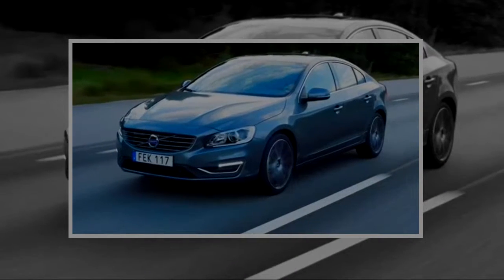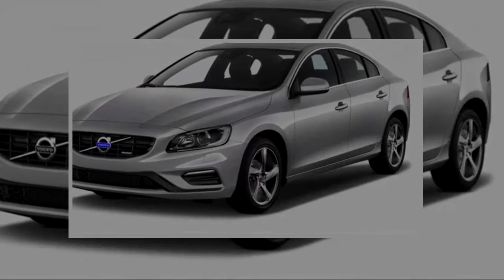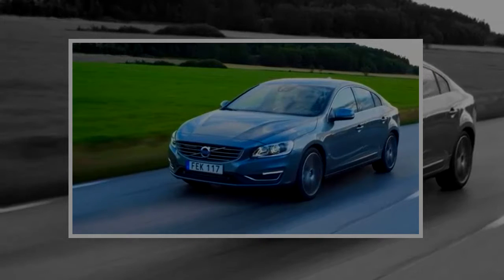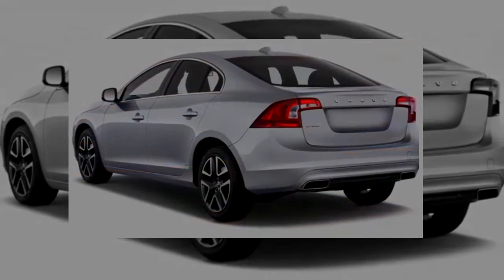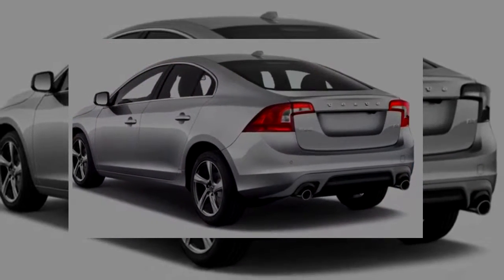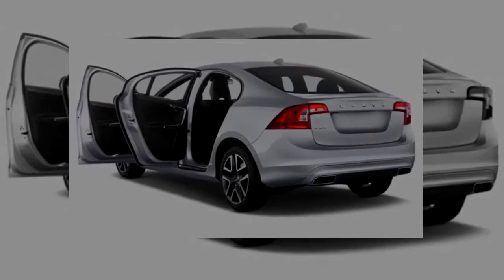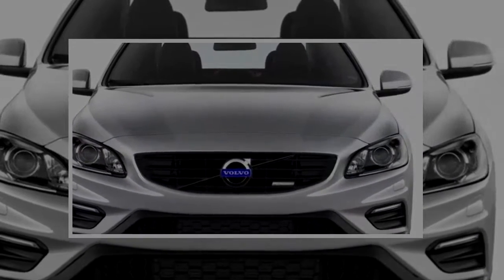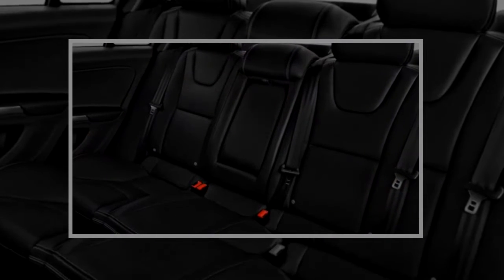AMAZING !! The 2018 Volvo S60 Accelerates And Handles Performance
The 2018 Volvo S60 Accelerates And Handles Performance

The 2018 Volvo S60’s trio of engines make for a desirable spec sheet, but they come up a little short on refinement. As it stands, the S60 doesn’t quite just... . Video Title The 2018 Volvo S60 Accelerates And Handles Performance REVIEW .